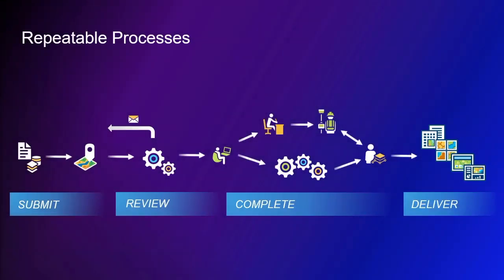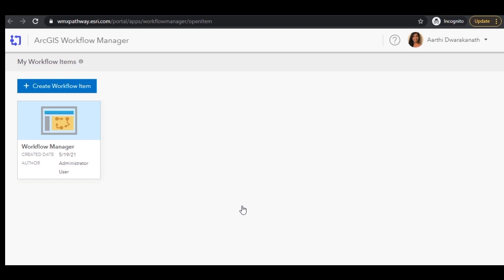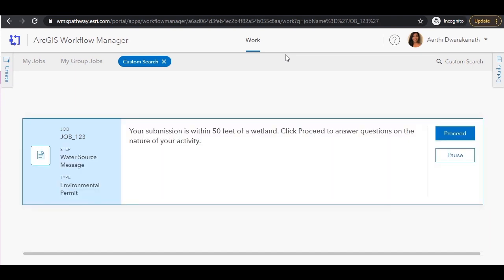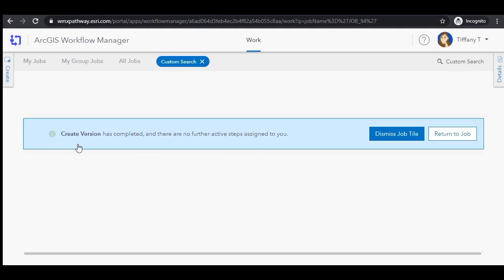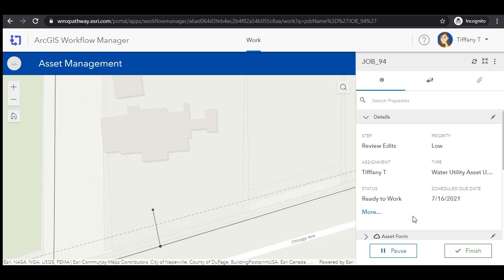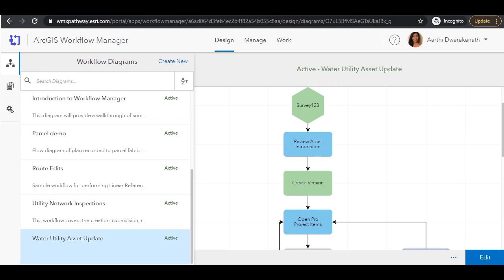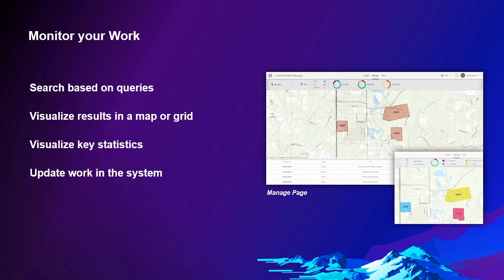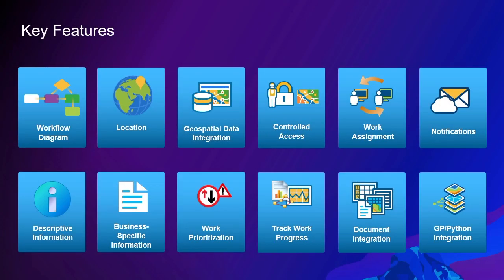ArcGIS Workflow Manager: Overview and Roadmap UC 2021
ArcGIS Workflow Manager is Esri’s scalable workflow management system. It automates and simplifies many aspects of performing and managing GIS and non-GIS work. Learn how the new service-driven edition can be used to streamline submission and approval workflows as well as versioned data editing workflows that use the new Utility Network or Parcel Fabric. We will also introduce plans for new capabilities including support for integrated web apps and mapping, parallel workflows, step and job scheduling, production dashboards and integration with Esri mobile apps.

12889